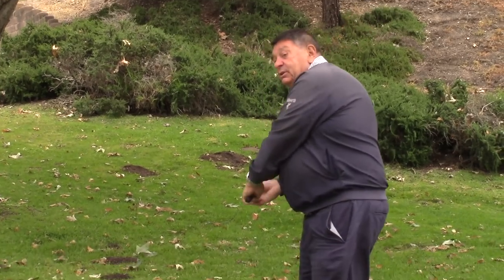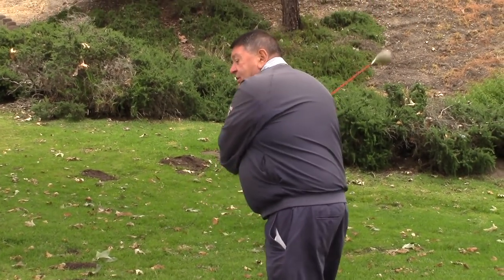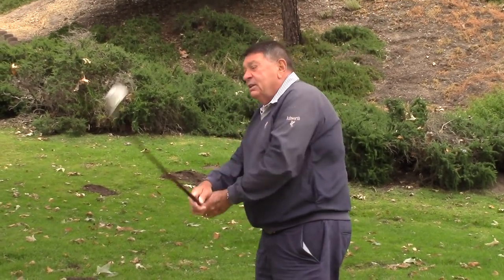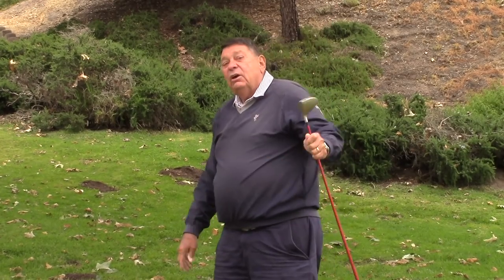Stop Coming Over The Top! Simple 3 min Fix for Your Golf Swing | Darrell Klassen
If you are coming over the top.

Ever say to yourself... My practice swing is great, free and relaxed, but then when you step over the golf ball, your swing just goes in the toilet.
Well chances are you are are swinging with your arms and shoulders. That's probably why you are also having problems with coming over the top.

 RESOURCES:

▶ ADD 25 YARDS TO YOUR DRIVES - Free "Longer & Straighter" Series

Learn to swing with your hands. It's easier. And will free you up

That is what you will learn in this video. How to create backward spin.